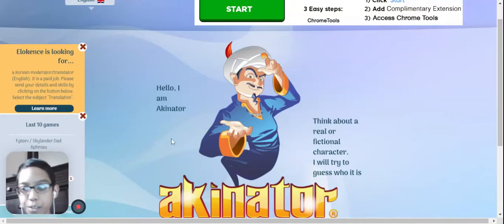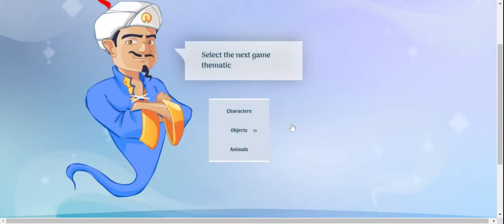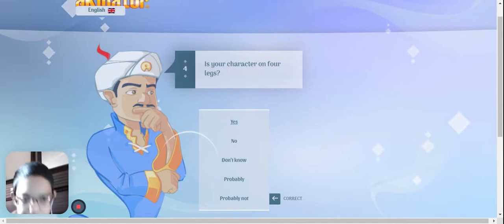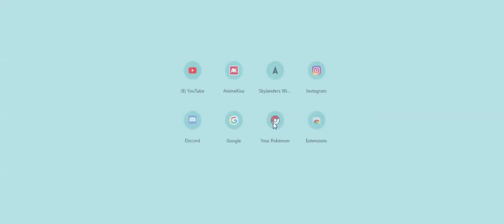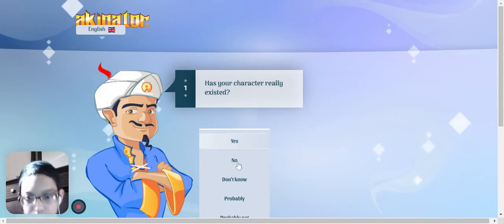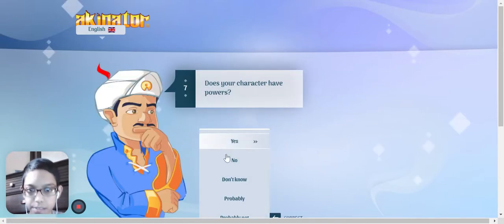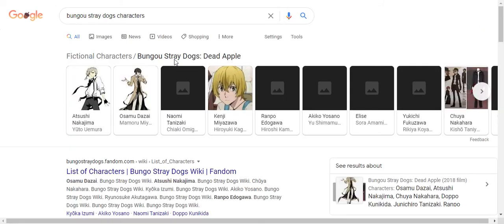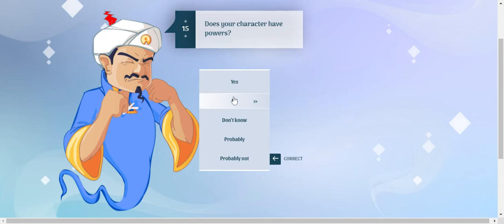Trying to beat the Akinator #1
Wasup guys so today i played akinator and i tried to beat it but um... first watch the video then you will understand.There is a link to the akinator website try to beat the him if you can good luck.